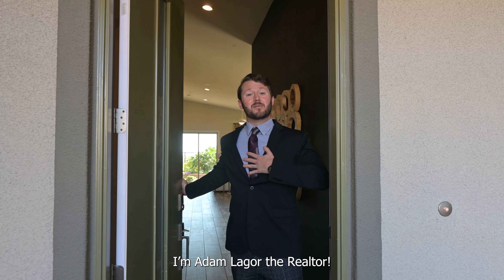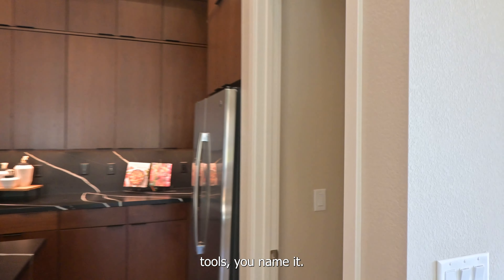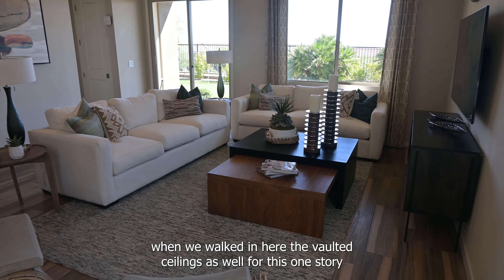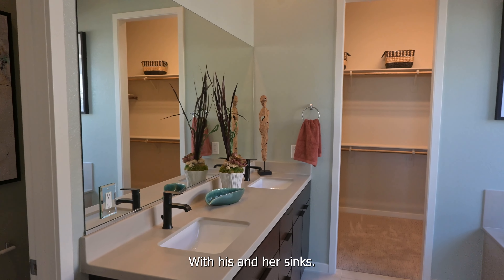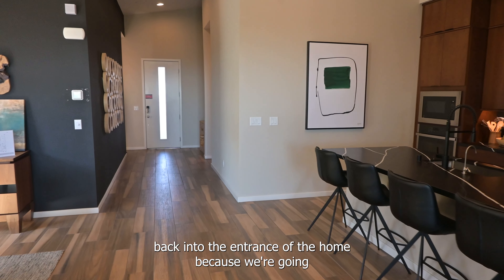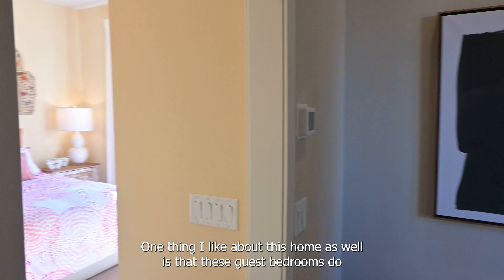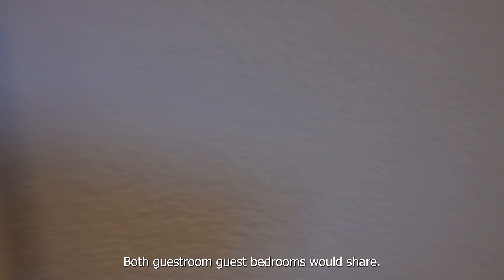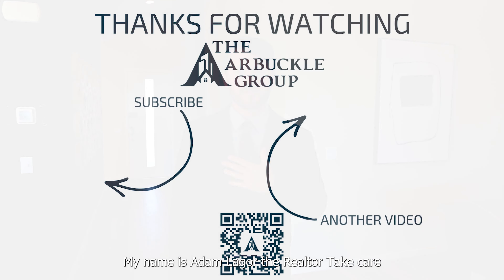West Summerlin House For Sale | $677,990 House For Sale located in Las Vegas West Summerlin Area.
Step into the epitome of luxury with this exquisite home priced at $677,990. Boasting three bedrooms and an impressive 2,203 square feet of meticulously designed living space, this residence promises both elegance and comfort. Join us on a virtual tour as we explore the thoughtfully crafted interiors, from the spacious bedrooms to the inviting common areas. If you've been dreaming of a home that seamlessly combines style and functionality, your search ends here – welcome to the residence of your dreams!
🏡 Home Features:
🛌 3 Bedrooms: Each room is a spacious retreat, perfect for family and guests.
🛁 2.5 Bathrooms: Elegant and well-designed, offering convenience and sophistication.
📏 2,203 sq ft: An expansive layout provides endless possibilities for interior design and decoration.

👨‍💼Agent: Adam Lagor
Lic: S.0795667
👉👀 🔦SEARCH MORE PROPERTIES BELOW  ✅✅✅✅✅✅✅✅ 👍😁
Broker Salesperson: Kyle Arbuckle @ArbuckleGroup
Office: Simply Vegas 3042 S Durango Dr., Las Vegas, NV 89117
🏠👷✅ DISCOUNT list of NEW BUILDER QUICK MOVE IN and AVAILABLE properties.

✅ Here are awesome SERVICES AND PRODUCT LINKS for you to use:

SERVICES
Amazon Luxury Stores
Amazon Home Services
Amazon Fresh
Amazon Prime
Amazon Music

FILMING GEAR
🎥 Nikon Z30
🎤 Diji wireless mics